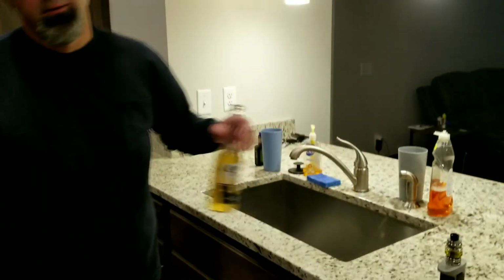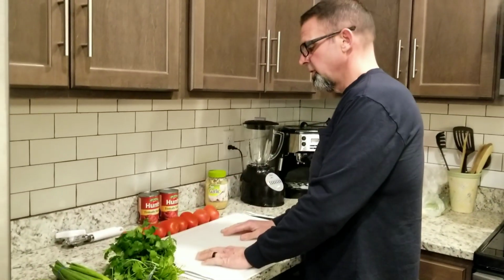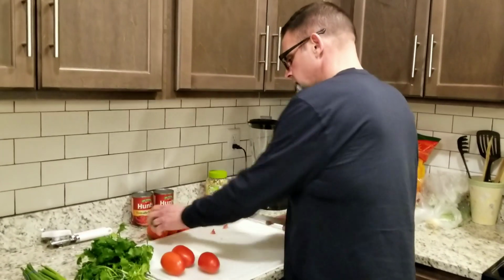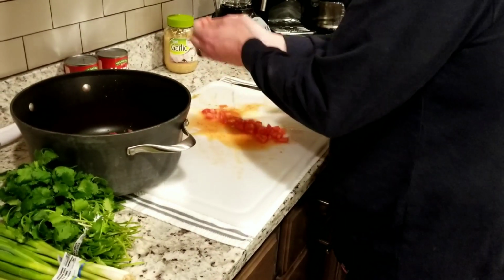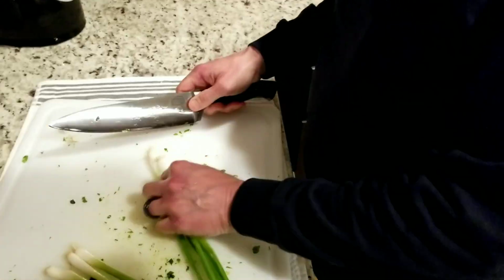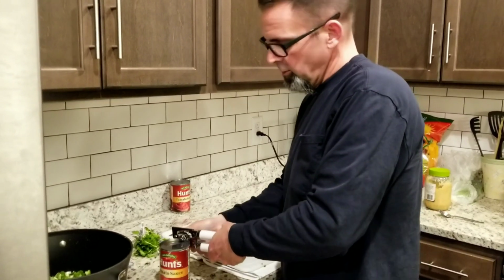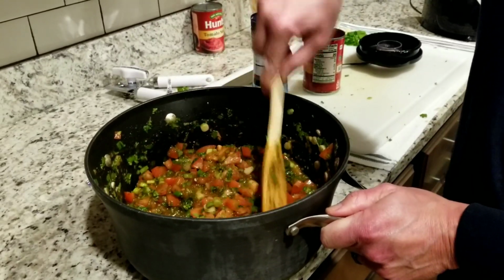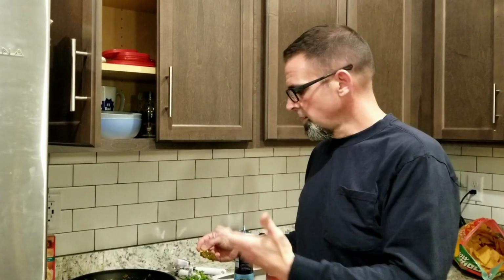The BEST Homemade Salsa | Cooking with JSN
How to make the Best homemade salsa

5 to 6 tomatillos
5 to 6 serrano peppers
2 bushels of green onions
2 bushels of cilantro
8 to 9 Roma tomatoes
1 can tomato sauce
2 to 3 tablespoons garlic
1 to 2 tablespoons salt to taste